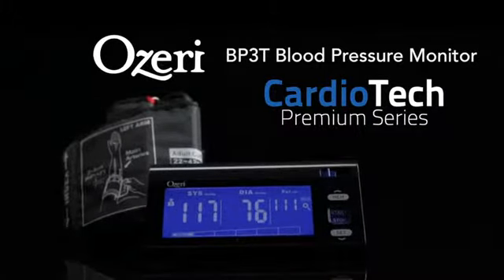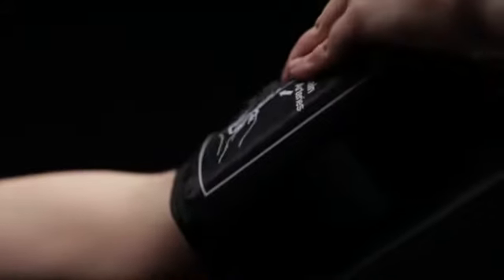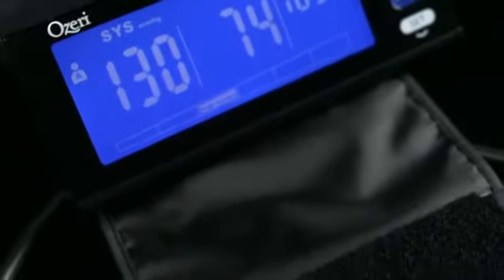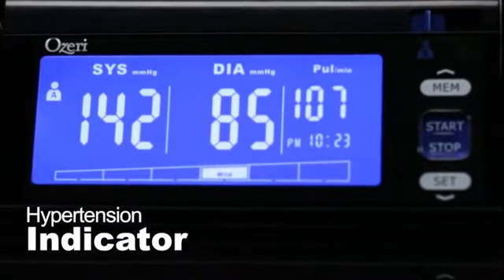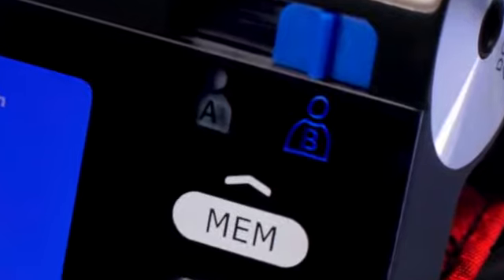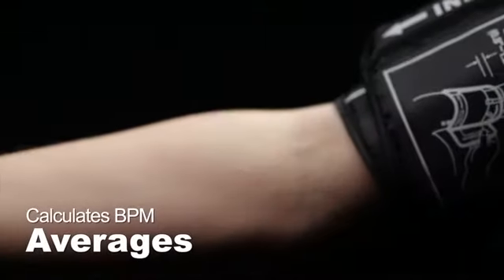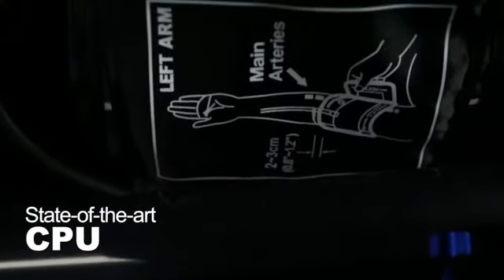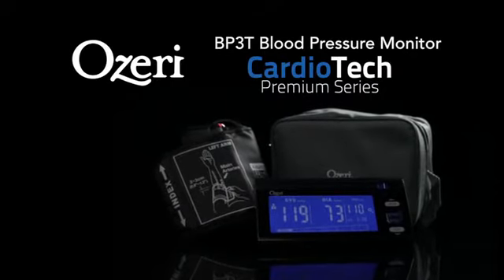Ozeri CardioTech Premium Series BP3T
Ozeri CardioTech BP3T Upper Arm Blood Pressure Monitor With Intelligent Hypertension Detection.

Powered by a state of the art CPU that utilizes a double pulse detection algorithm to enhance pulse wave detection, thereby improving accuracy
Features a blue LCD with LED backlight, touch sensitive buttons and a slider switch for easy user selection (stores 120 blood pressure readings with date and time recordings for 2 users)
Advanced one-step operation with fully automatic inflation and dynamic measurement technology that adjusts the cuff's inflation according to real-time blood pressure detection to reduce measurement time and increase user comfort
Automatic irregular heartbeat (Arrhythmia) detection and hypertension indicator using an intelligent graphical display; With intelligent hypertension detection
Push-button access to average blood pressure reading and clock, date and time stamp for each blood pressure reading